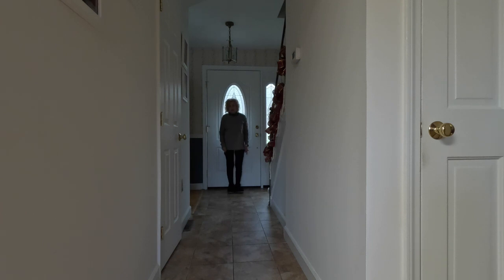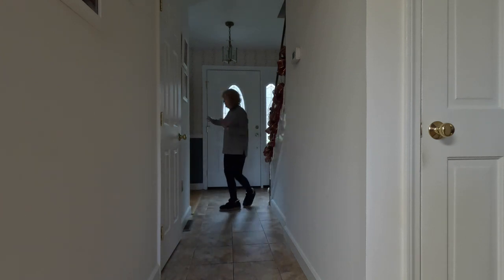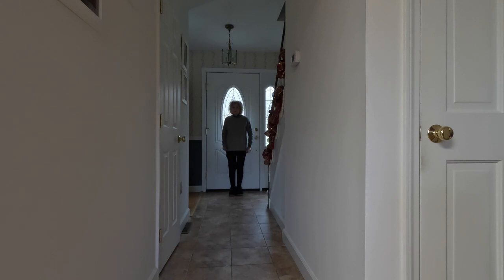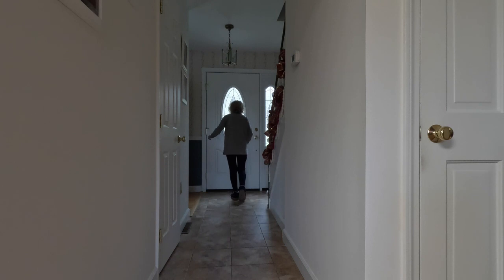JP Tap 12-6-22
Explanation of new steps and review of dance after the circle.